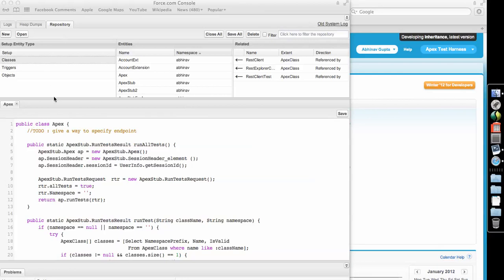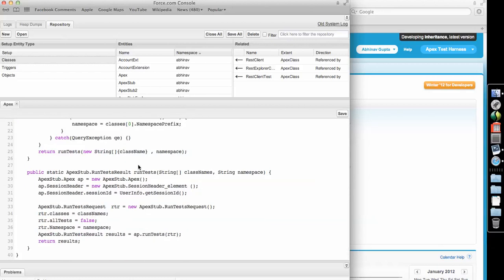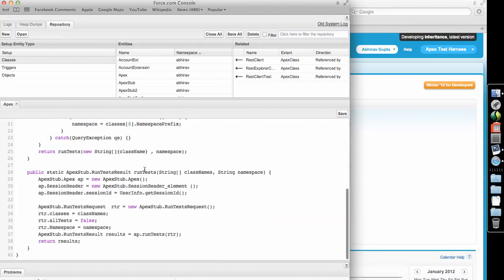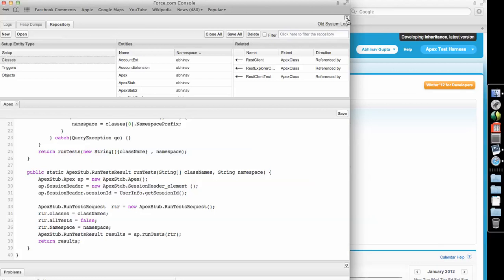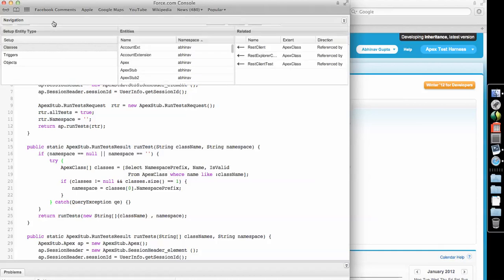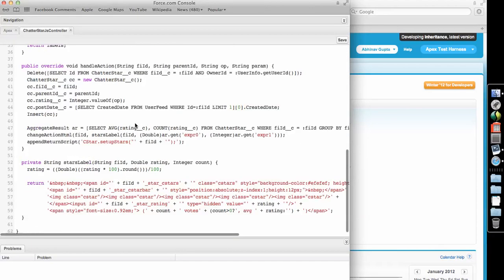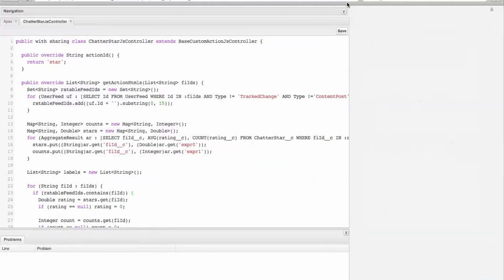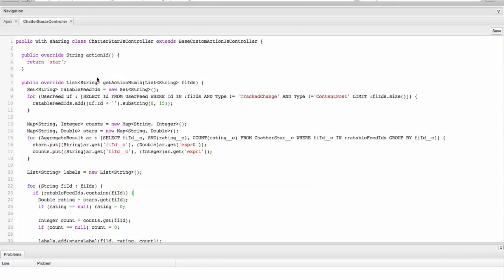Force.com Developer Console Navigation Tip !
You can get more real estate to work in developer console using the trick indicated in this video.